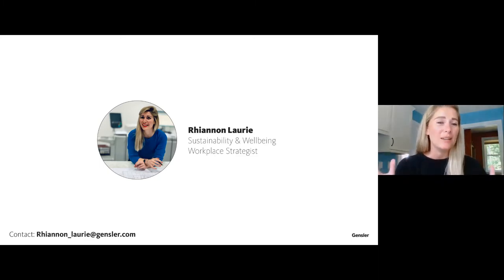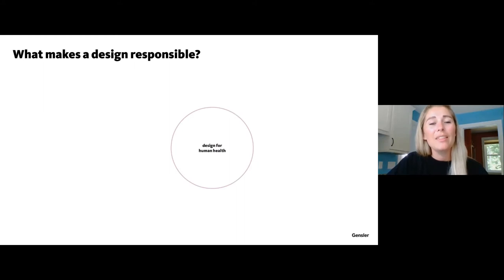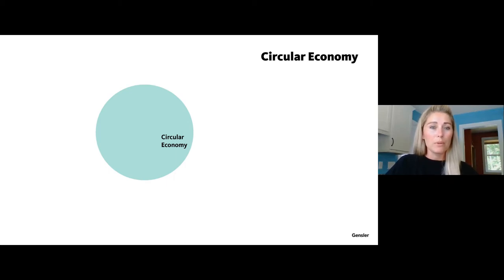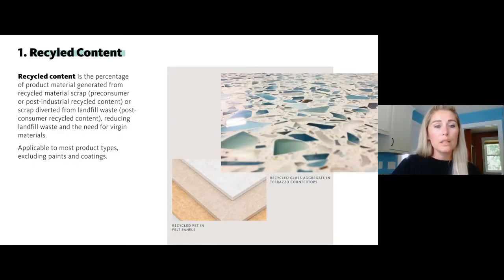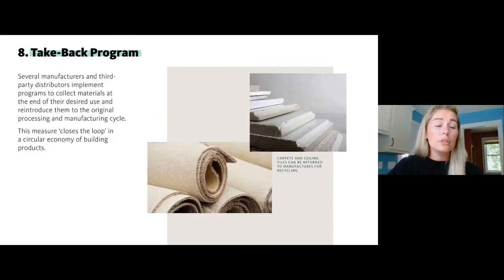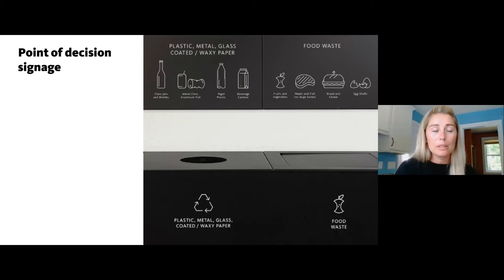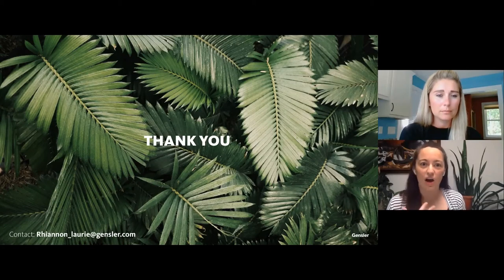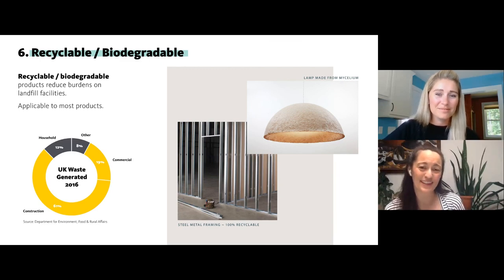Responsible Design Strategies for Coffee Shops | Rhiannon Laurie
Minimising the negative impact of our designs, specifications and construction methods on both human and planetary health is more important than ever. This presentation is an overview of various strategies that can help to reduce those impacts and move us towards a more restorative and circular approach to interior design.

Rhiannon Laurie, Workplace Sustainability and Wellbeing Design Strategist
Gensler

Rhiannon is a Workplace Sustainability and Wellbeing Strategist, at the global architectural design firm Gensler, and helps to promote responsible design at every stage of the design process and embed it in to company culture.

Rhiannon’s passion is to support clients on their journey towards a healthy, carbon positive, circular economy future.

Since graduating in 2010, Rhiannon has worked with a variety of clients and developers to future-proof their properties and develop guidelines, with an integrated holistically responsible approach, to help them do so.

Find all of the presentations from this event in the freely available Coffee Retail Summit Resource Library or learn more about our upcoming Coffee Retail Summits: retail.sca.coffee

Coffee Retail Summit wouldn’t be possible without our generous partners, including our title partner,BWT water+more. Learn more about how all our partners are supporting coffee retail businesses: retail.sca.coffee/thank-you-partners